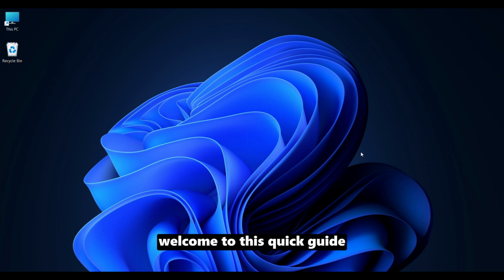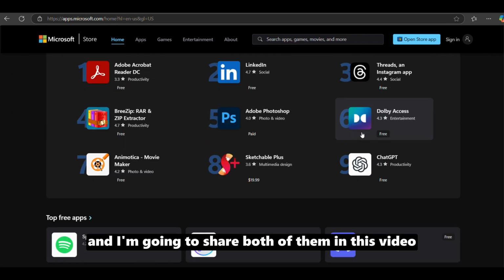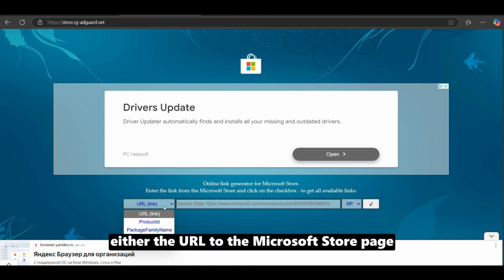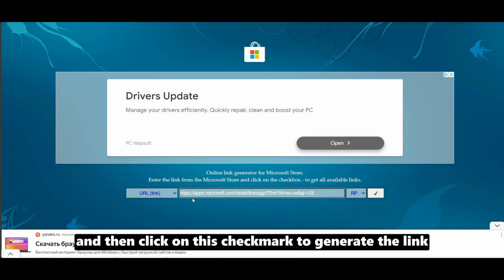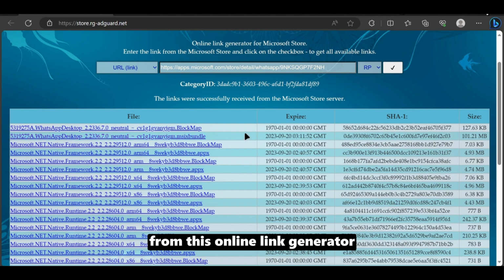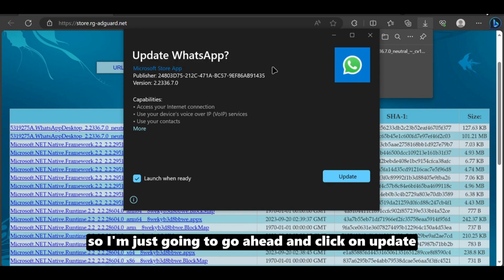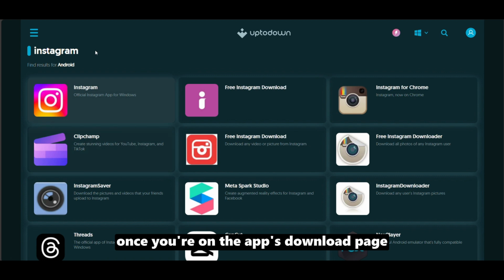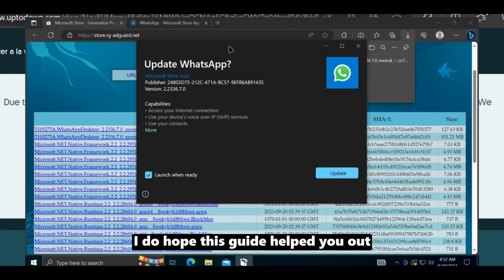[FULL GUIDE] Install Microsoft Store APPS without Microsoft Store "VERY EASILY"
Some Tags you can Check